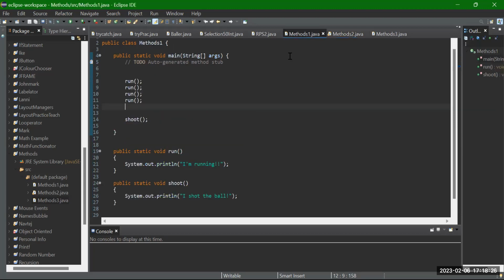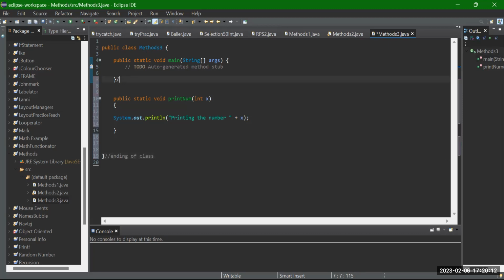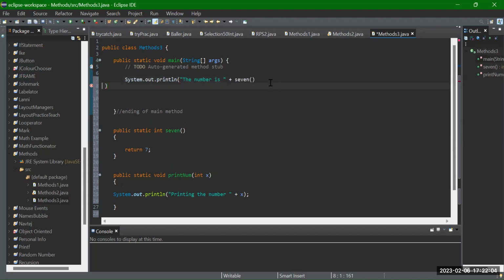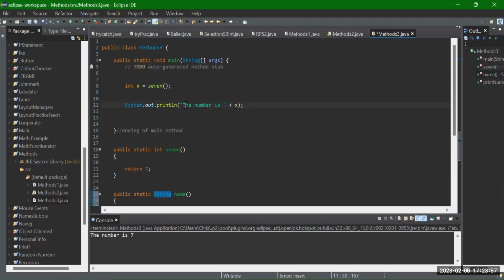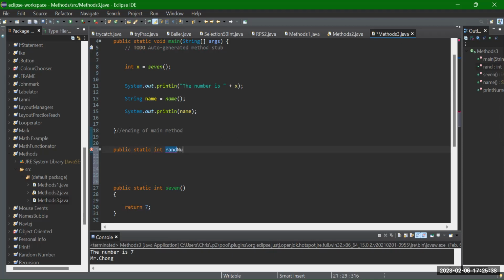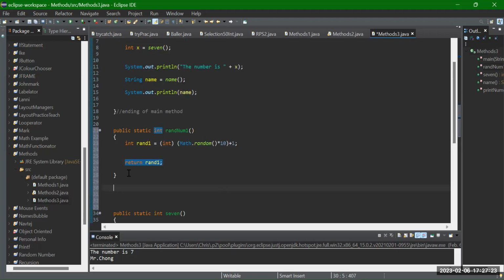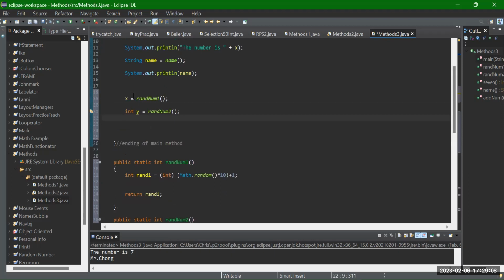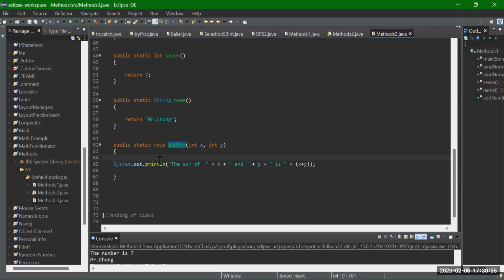4 2 Methods Return Type